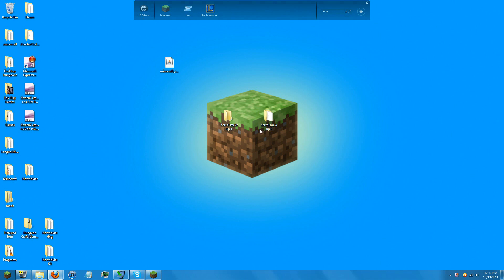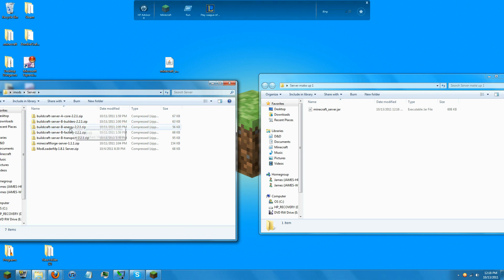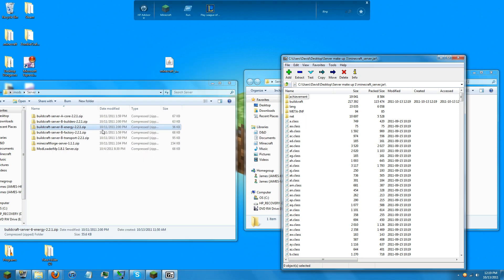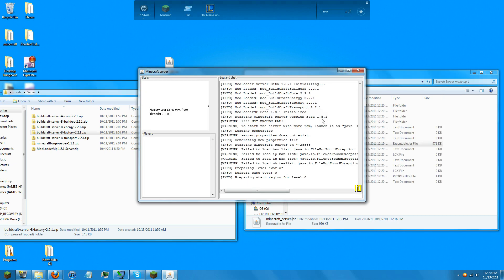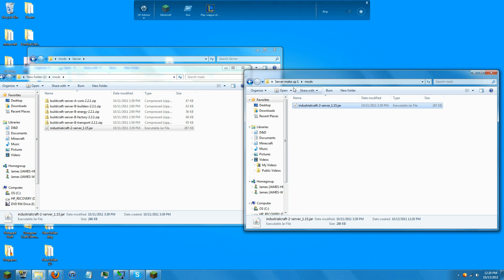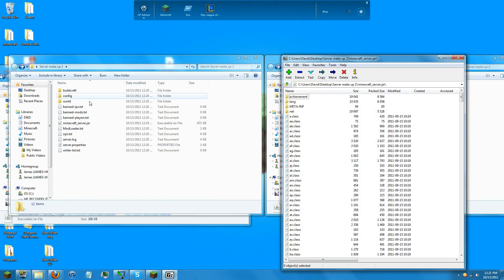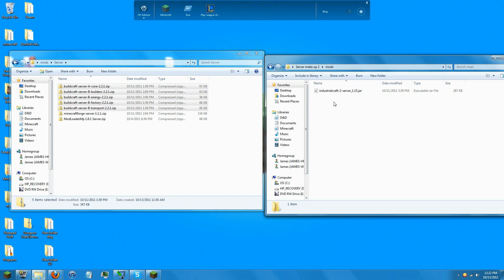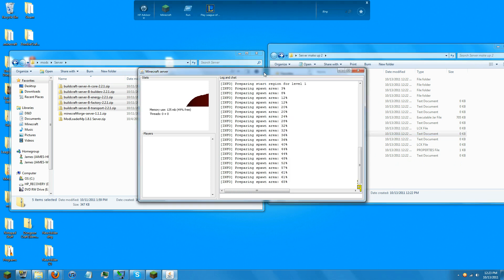Buildcraft and IC2 server installation Tutorial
a tutorial just on installing these to a personal minecraft server